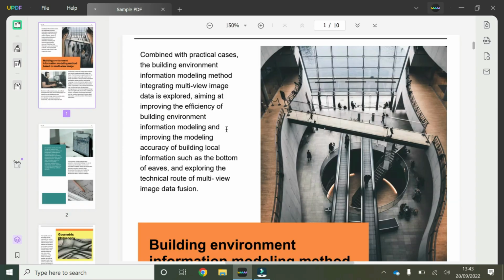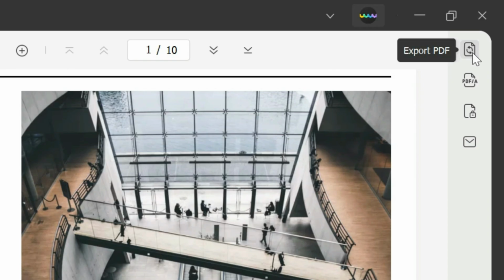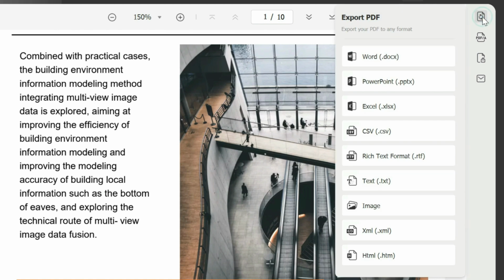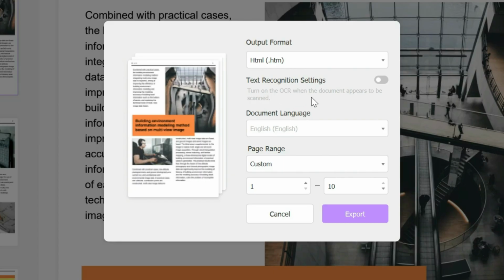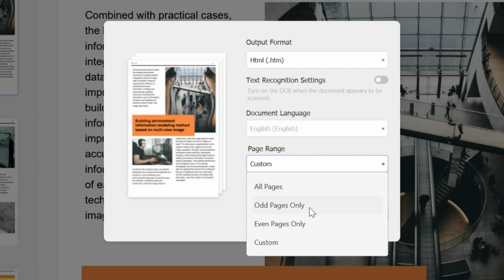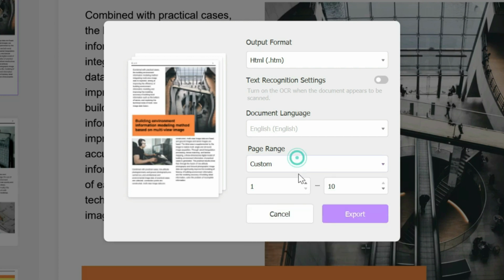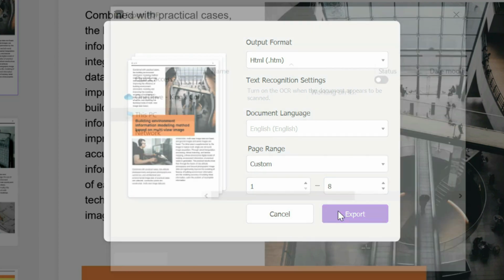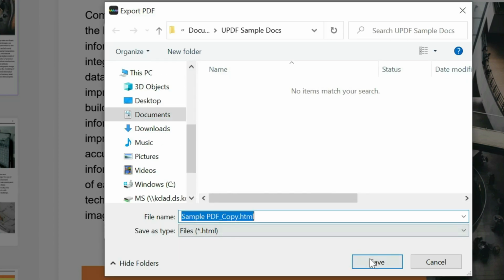How to Convert PDF to HTML on Windows | UPDF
UPDF for Windows is a unique, delightful, and easy-to-use PDF editor that allows you to view, edit, annotate, convert, protect, and share PDF files quickly. It is compatible with Mac, Windows, iOS, and Android systems so you can use it wherever you go.

Key features of UPDF:

1. Edit PDF Document
- It is easy to add new texts to a PDF file. Also, you can copy/cut and paste, and delete texts.
- You can edit PDF text properties, such as text font, size, color, font style, and typeface.
- It is available to add, delete, crop, extract, replace, and rotate the image or object as you desire.
- You can add text, and insert and replace images from another page by dragging and dropping them.

2. Annotate PDF File
- Make comments on PDF documents by adding highlight, underline, strikeout, sticky notes, text box, etc.
- You can insert various shapes into PDF, including rectangles, ovals, arrows, and lines.  Additionally, you can also change the shape properties, such as style, thickness, fill color, opacity, and color.

3. Convert PDF Files
- You can convert PDF to Word, Excel, Powerpoint, Image, HTML, Text, CSV, XML, PDF/A, etc.
- Keep the original formats after conversion.

4. Organize PDF Pages
- Quickly remove any pages you don’t need from your PDF.
- While this software supports batch-processing to have multiple PDF files at a time, you are also capable of organizing how the PDF pages are to be viewed according to your preference.
- Have access to rotate, rearrange and even change the orientation of the PDF pages easily.
- You can insert blank pages or insert new pages from other PDF files into your PDF files.
- It allows you to replace and extract pages quickly.

5. View and Navigate PDF Files
- UPDF allows you to open and view multiple PDF files in a tabbed format.
- Easily adjust page views to fit your device screen.
- Add bookmarks to navigate your PDF like a sailor!
- Search for specific text in PDF when viewing a PDF document.

6. Protect PDF
- It is available to add an open password for PDF documents.
- You can also set the permission passwords for functions to PDF documents.

7. Email and Share PDF Files
- Work smartly and collaboratively with the UPDF as you can share the documents you're working real-time with your colleagues or with other people online or through email.

For more UPDF updates and PDF tips, you can also follow us on